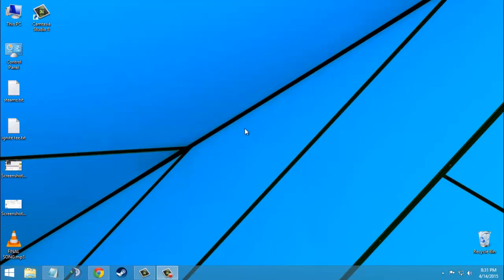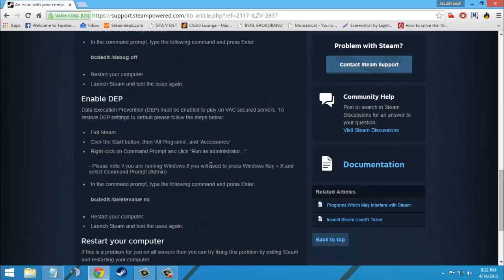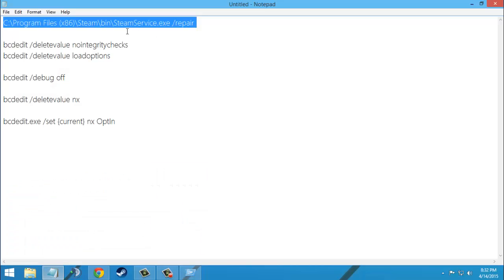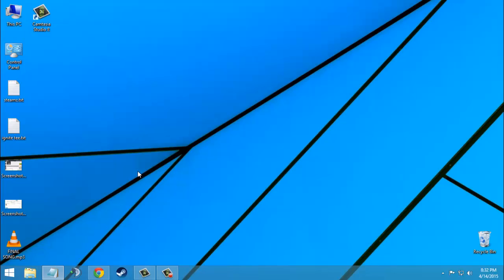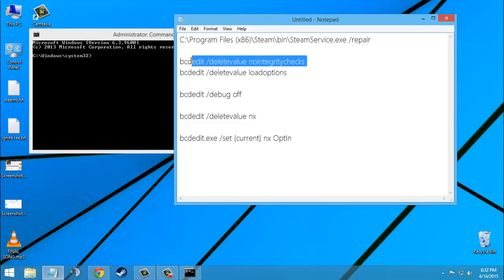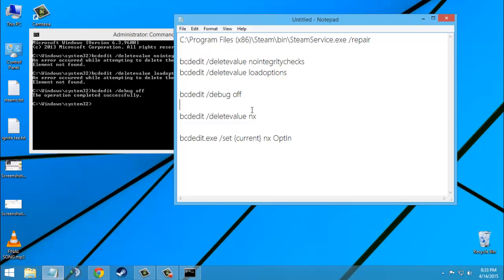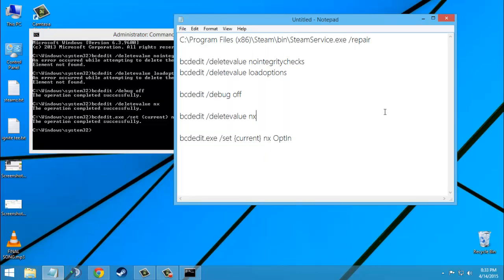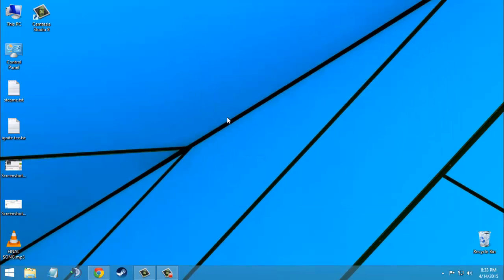How to: Fix "An issue with your computer is blocking the VAC system" bug in CS:GO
Checkout the PART 2 of this video for more methods to fix the VAC Authentication Error :)

Commands are as follows:

C:\Program Files (x86)\Steam\bin\SteamService.exe /repair

bcdedit /deletevalue nointegritychecks
bcdedit /deletevalue loadoptions

bcdedit /debug off

bcdedit /deletevalue nx

bcdedit.exe /set {current} nx OptIn

TAGS (IGNORE) :
CS:GO, Counter Striker, VAC, VACation, Issue's fix,  How:to, system, computer, bug, blocking, TTV, Tutorial, Video.